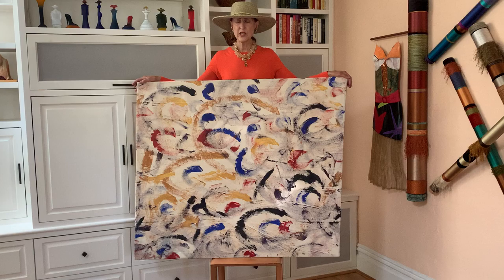“Horseshoes at Play” #95 of 100 + intuitive abstract painting videos posting daily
“Horseshoes at Play” is a painting that was stretched to hang as a diamond or as you see it. Red, blue, gold and black play with each other against the off white background of this acrylic/canvas painting.

One of a kind, as all my paintings are.  First time being shown in public.

When a collector purchases my art, the happiness in my soul multiples.

Cancer Sucks!

“I purchased Tiffany Birch’s original “Eternity” acrylic painting on canvas because it evoked pure joy within me! - Anne Thull - Anne Thull Fine Art Designs